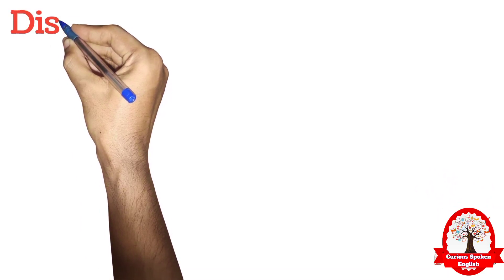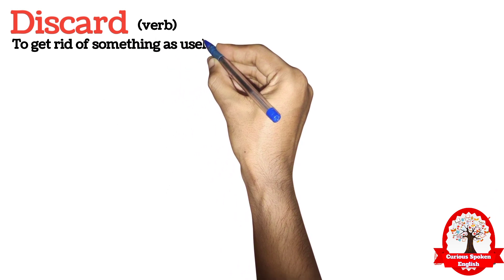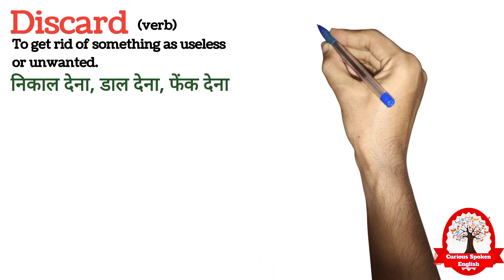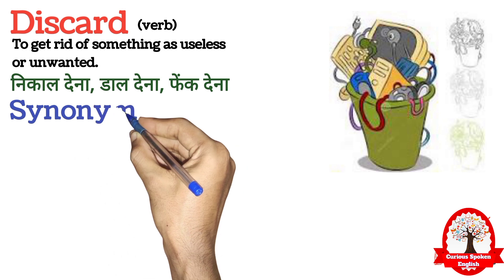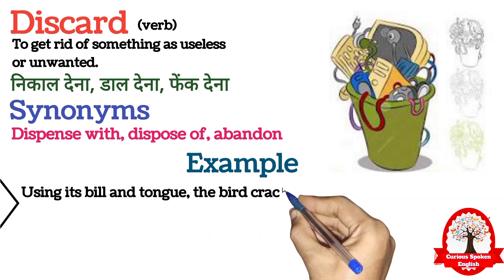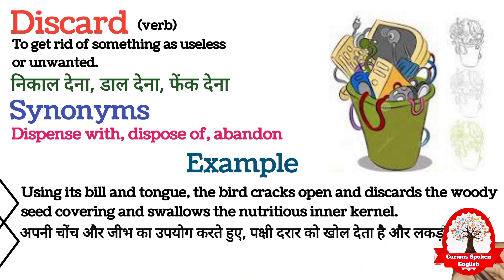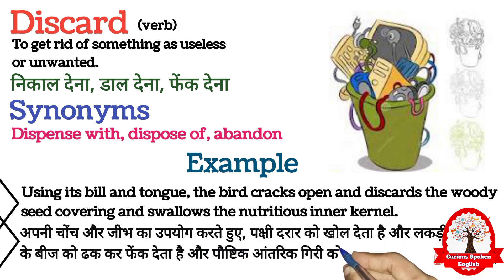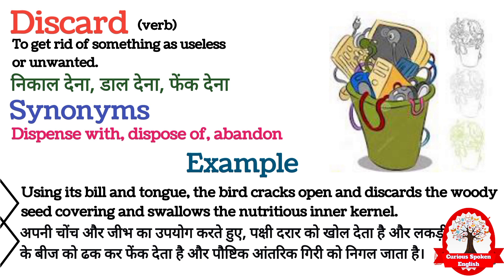Discard meaning in Hindi || Discard का हिंदी अर्थ || English vocabulary in Hindi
Discard ka matlab kya hota hai
Discard का मतलब क्या होता हे
explained Discard in Hindi
english vocabulary meaning in hindi with examples and pictures
Discardmeaning
what is Discard meaning